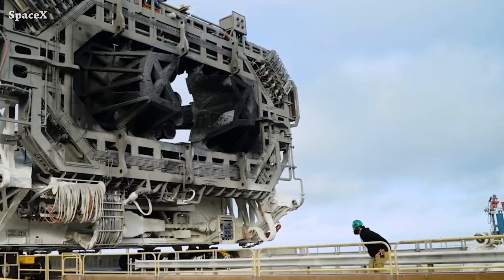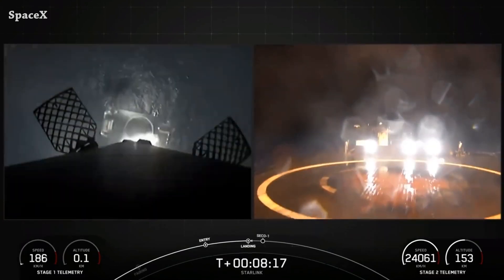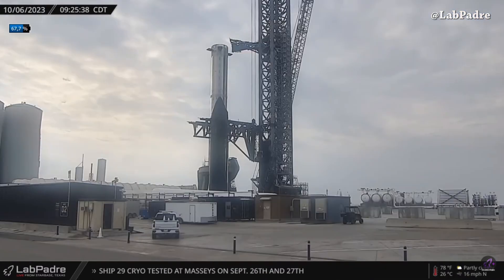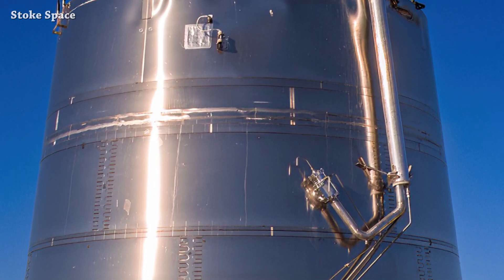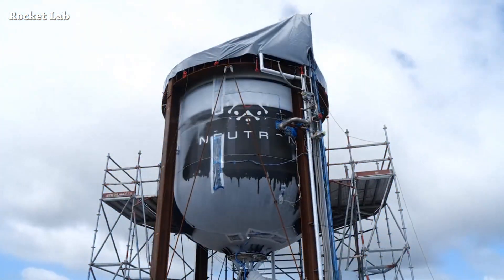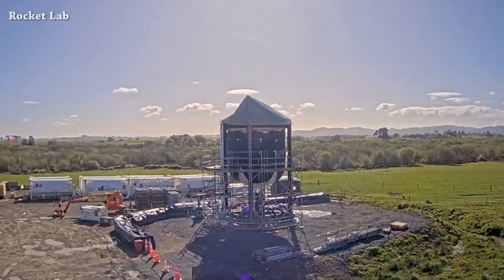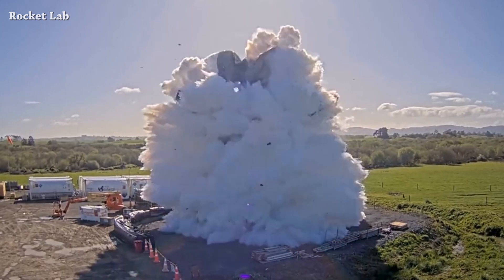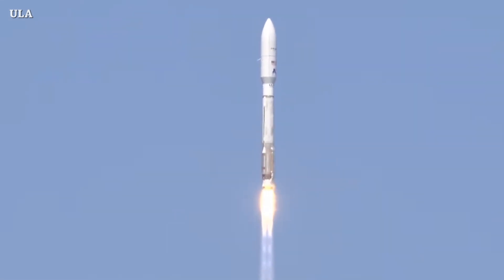Stoke Space Update + Atlas V Launched 2 Amazon’s Satellites | Starbase Pink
Stoke Space announced that it has raised a $100M Series B round, and they will use the historic Launch Complex 14 at Cape Canaveral Space Force Station to launch their NOVA rocket.

RUD = Rapid Unscheduled Disassembly

Credit: SpaceX, LabPadre, Stoke Space, Andy Lapsa, Rocket Lab, ULA.

0:00 - Intro
0:05 - Starlink Group 6-21 Launched
0:23 - Booster 1076 8th Landing
0:33 - Great Job by SpaceX Team
0:40 - S25 Destacked Why?
0:55 - Stoke Space Update
1:16 - Andy Lapsa Reacts
1:26 - Neutron 2nd Stage Tank Cryo Test
1:43 - Tank Popped
1:59 - RUD or Not?
2:20 - Atlas V Launched 2 Amazon’s Satellites
2:43 - Outro